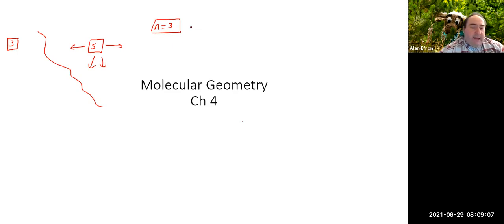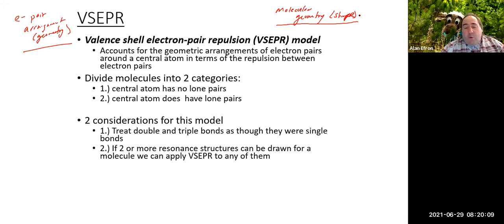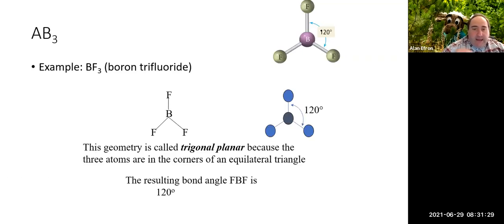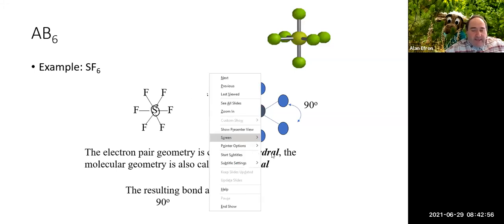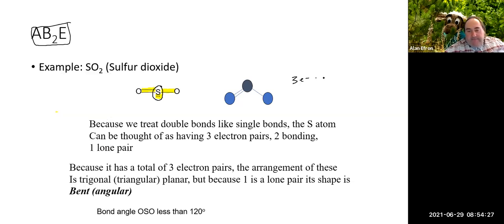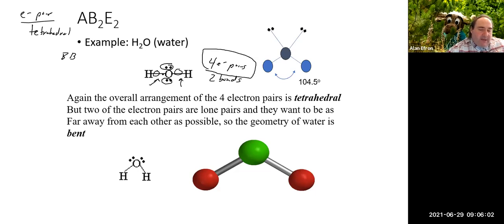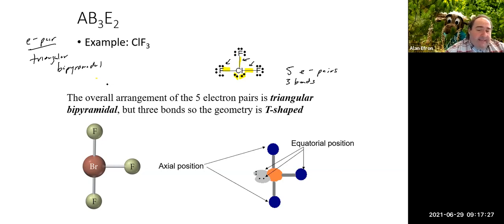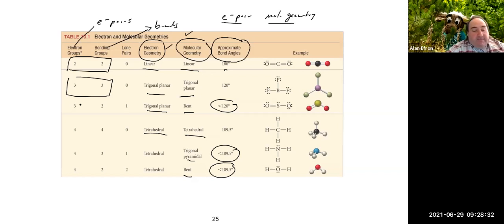Chem 200A Lecture 6/29/21 (Ch 4)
We lectured on Ch 4 (geometry, VSEPR)